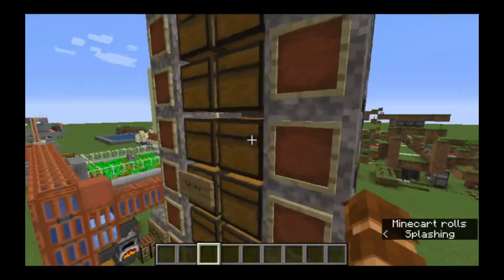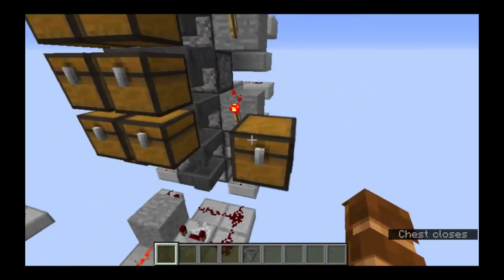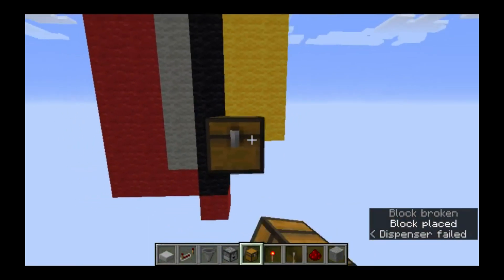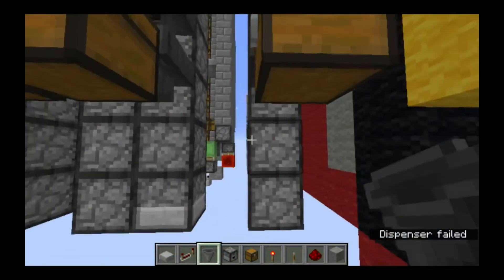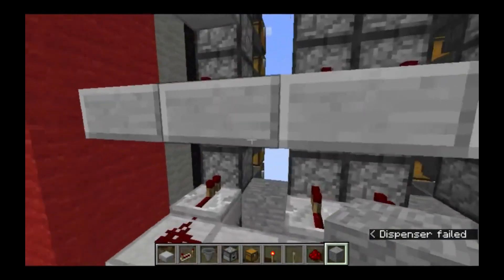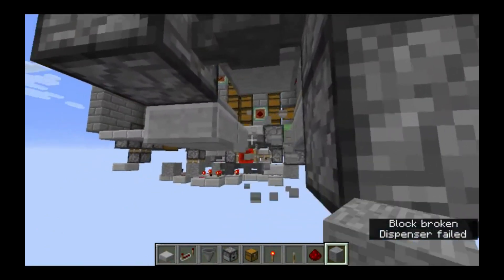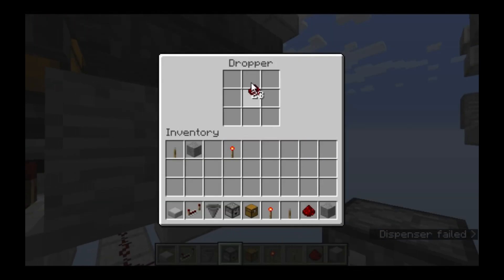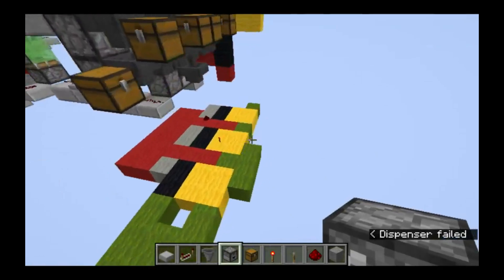Simplest Multi-Item Sorter - Redstone Tutorial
A multi-item sorter that is much smaller and easier to build